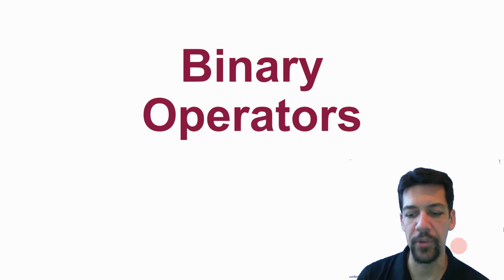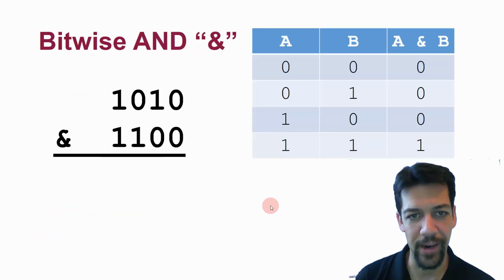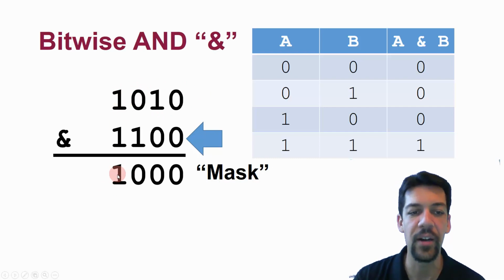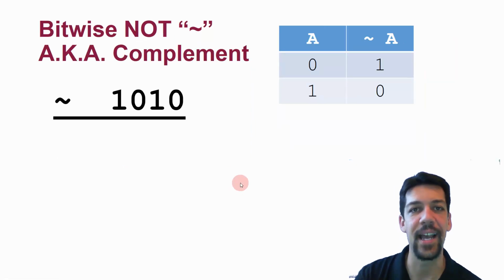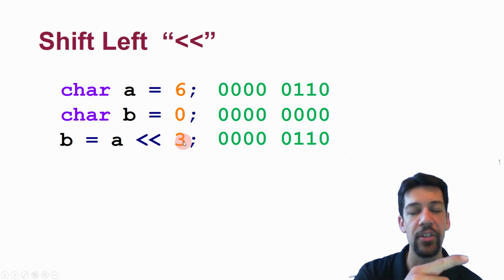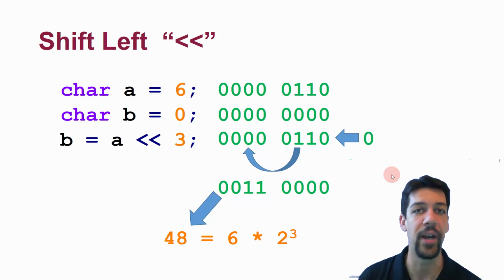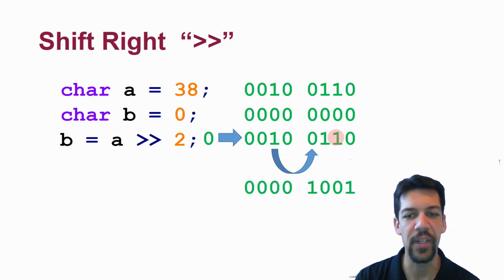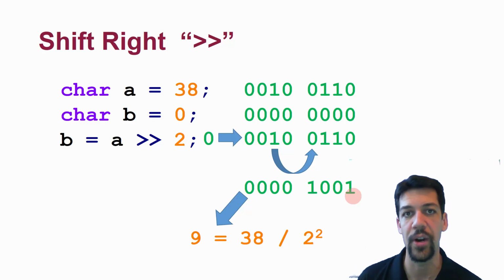01 - Low Level Programming Part 5 - Binary Operators